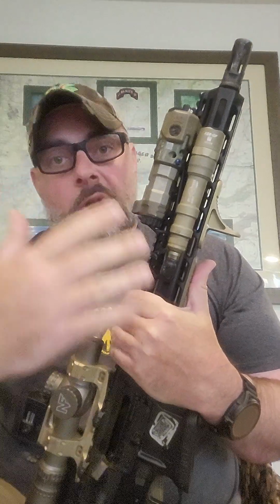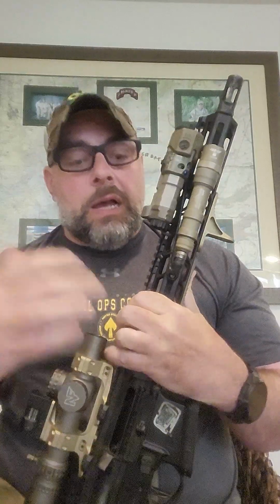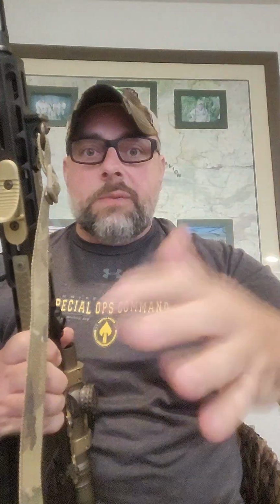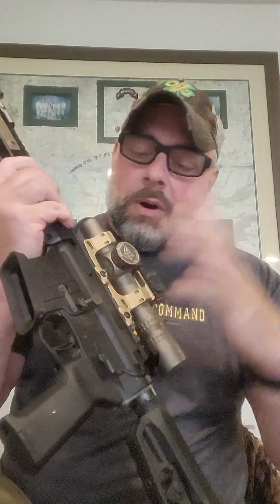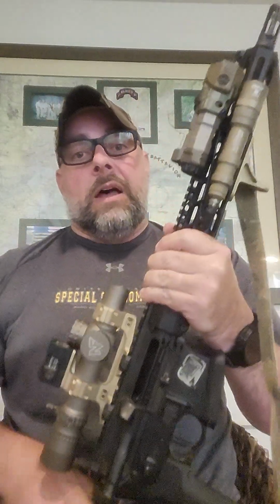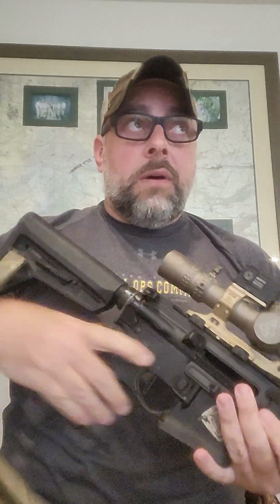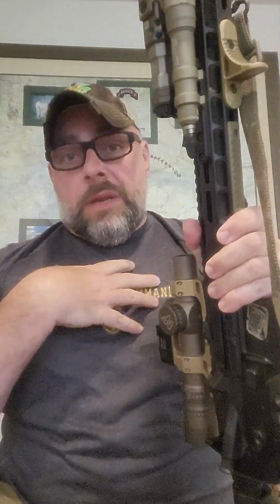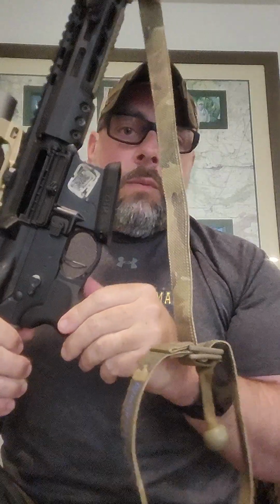Presscheck 2.0 rifle quick review